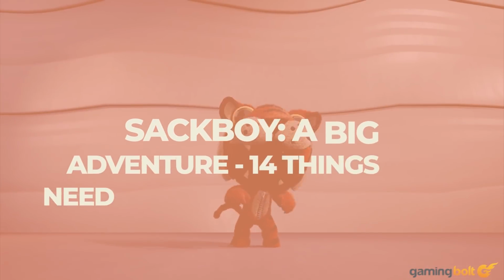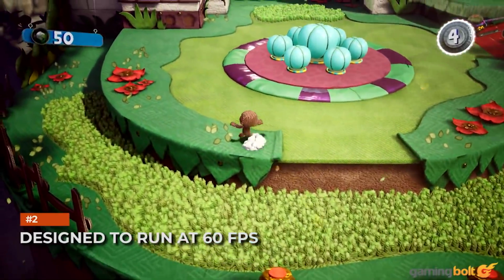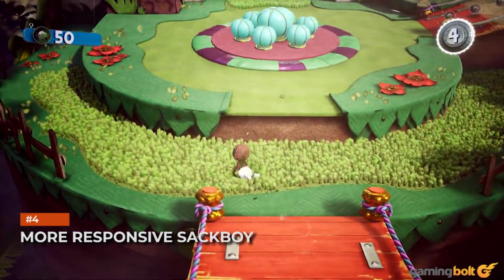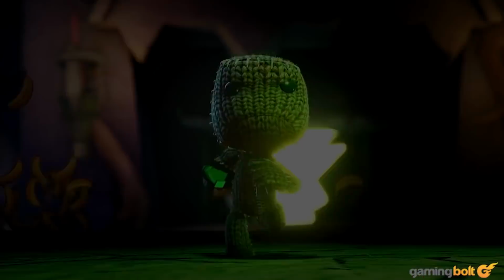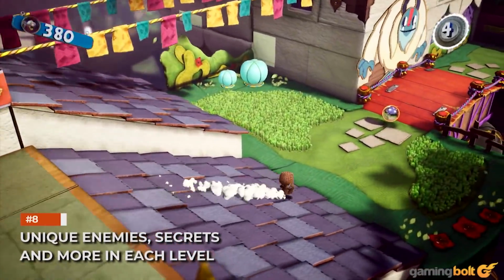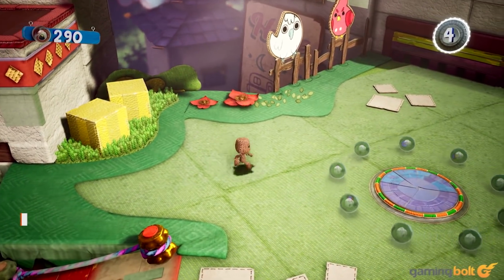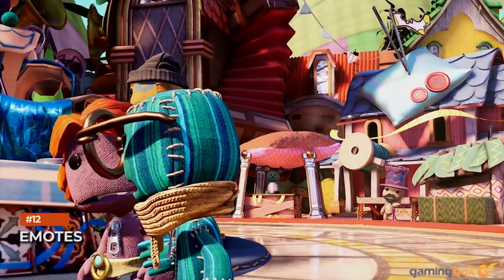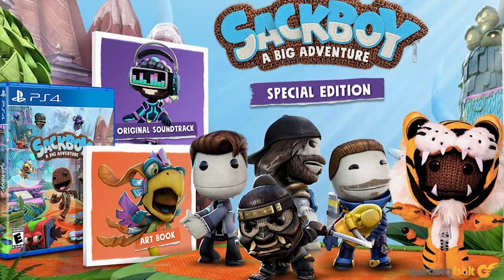Sackboy: A Big Adventure - 14 Things You Need To Know Before You Buy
Sackboy is back in a brand new adventure but this one is a little different from Media Molecule's LittleBigPlanet series. It's a full-fledged 3D platformer with co-op support and more focused on a linear story than creating and sharing.

Nonetheless, it's still one of the better looking titles for the PS5 (and PS4) when it launches on November 12th. Here are 14 things you need to know before picking it up.